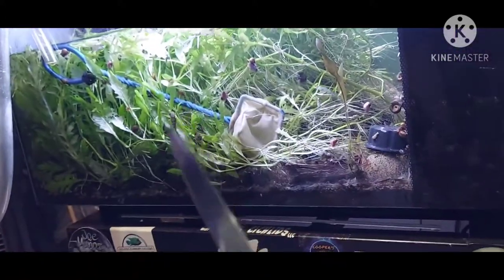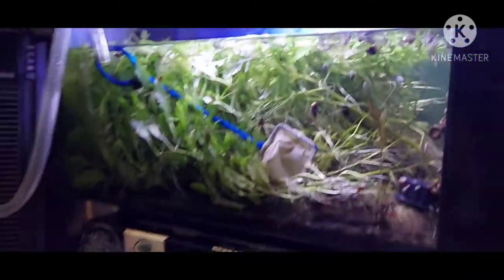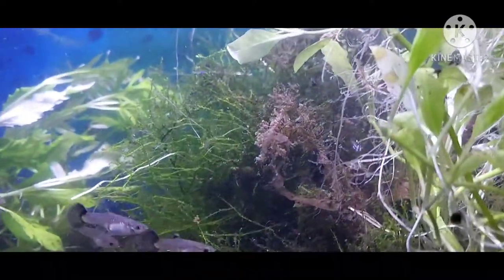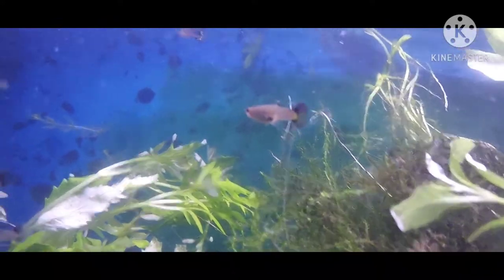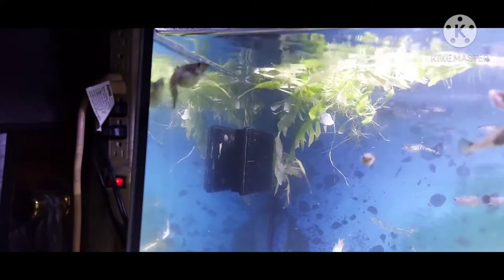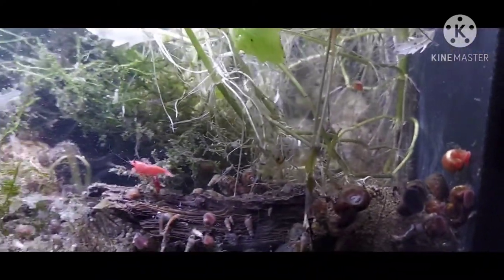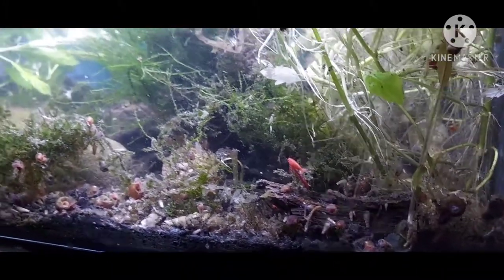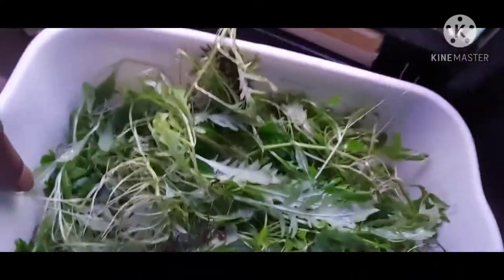WATER CHANGE GUPPY TANK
just did a trim and a water change and look at all the fry from these 2 females Great looking m&f coming up l👀K